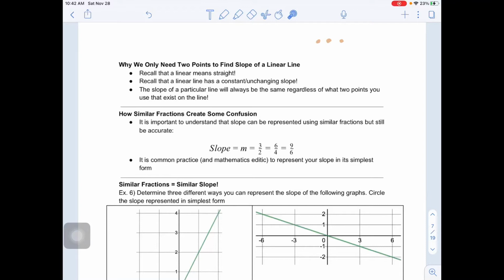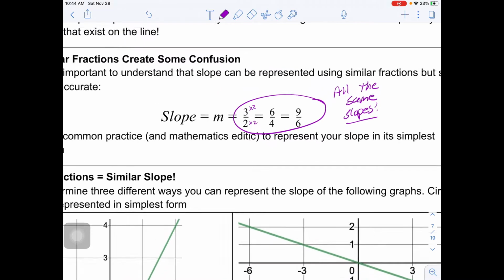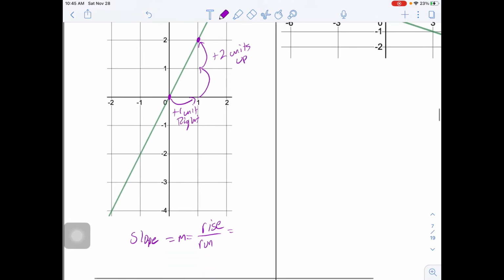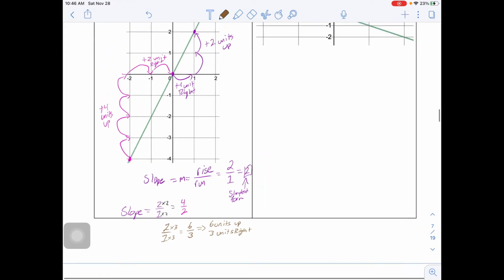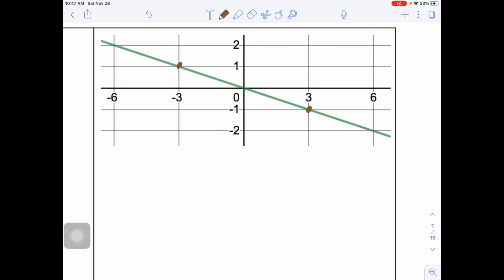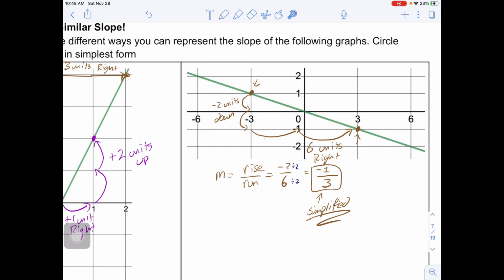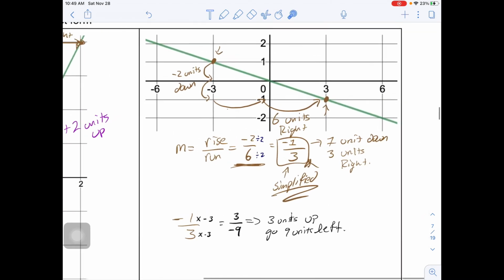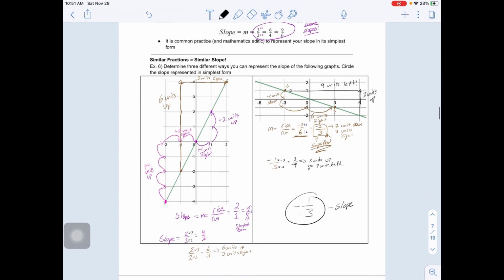Math 10C Ch. 6 [4] only two points needed to create a linear relation + similar fractions and slope